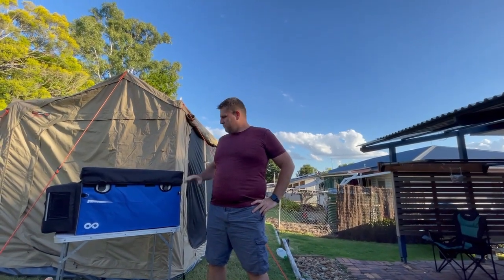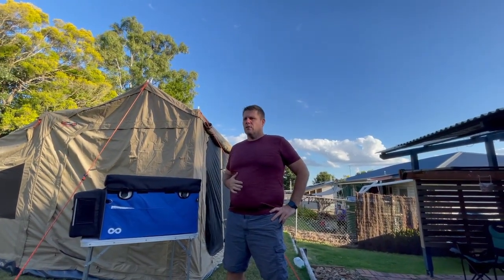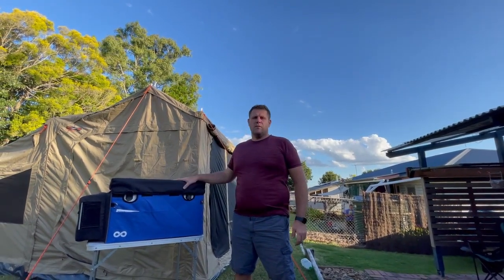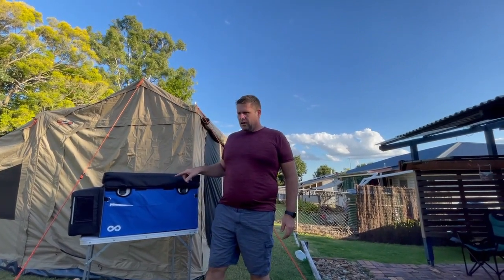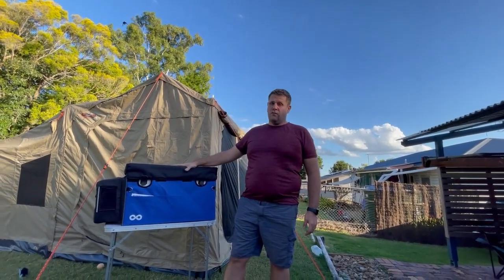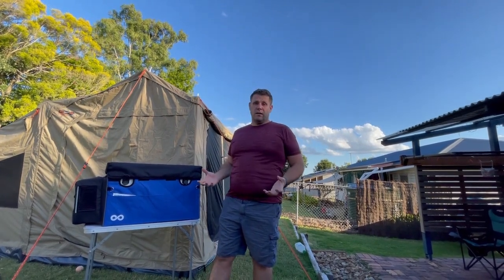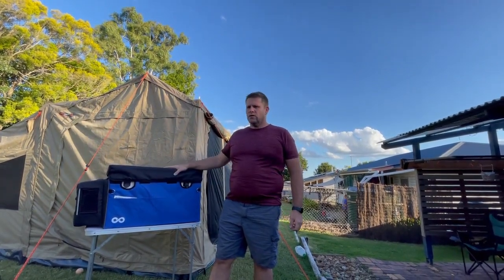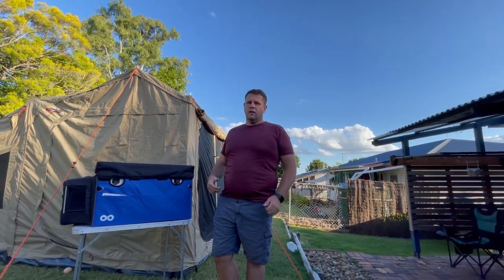The Best Fibreglass Fridge For Camping: Evakool 60L Fridge Freezer Review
To shop the Evakool 60L fridge after watching the customer review,

Caravan RV Camping customer, Geoffrey from Eastern Heights, QLD reviews the Evakool 60L Infinity Fibreglass Fridge Freezer. Purchased at caravanrvcamping.com.au

Looking for the best fibreglass fridge for camping? Check out this customer review for the Evakool 60L fridge. This Caravan RV Camping customer bought the Evakool 60L fridge as the perfect fit for his camping kitchen. The feature he likes most is the position of the Secop compressor on the side bars rather than underneath. With removable baskets, the size of the fridge to storage ratio is great.

You can’t put a price on versatility, and that’s where the Evakool 60L fridge ticks all the boxes. It can be used as a fridge freezer or just a fridge. In fact, when the customer isn’t using the Evakool 60L fridge on camping trips, he puts it to work at home as a deep freezer for meat. Now that’s handy!

The Evakool 60L fridge is Australian made in Queensland, well built, and comes at a great price point. It features EvaKool’s renowned fully insulated, premium, high gloss fibreglass cabinet and superior airflow and cooling performance. Thanks to the high-gloss fibreglass cabinet with no joins, the fridge will not rust or corrode. Check out the full specs of the EvaKool 60L fridge at caravanrvcamping.com.au.